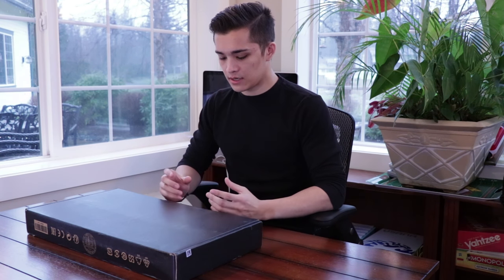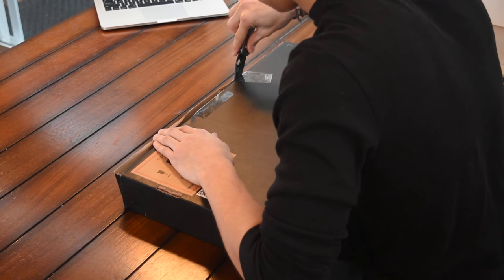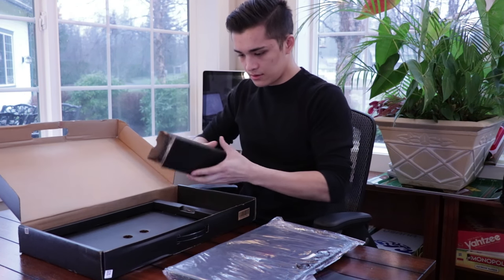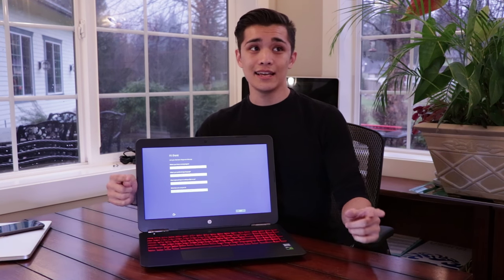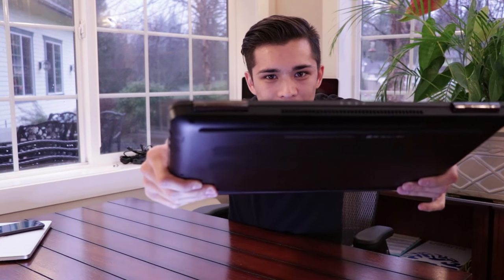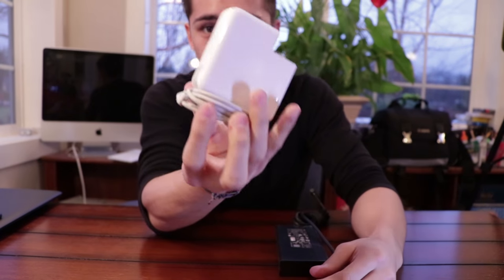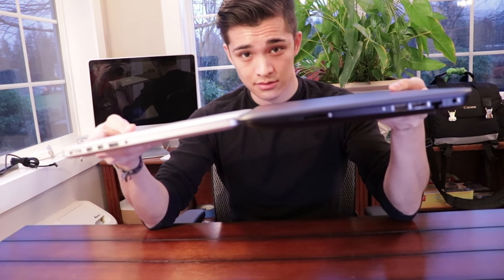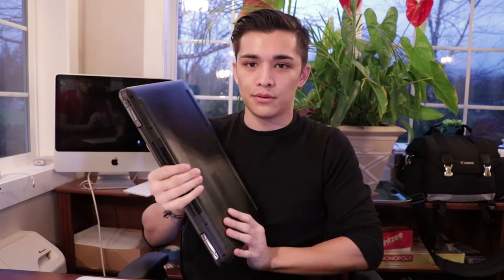HP Omen 15 (2017) UNBOXING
This is an unboxing video of the HP Omen 15 Inch.
Specs:
12GB DDR4 RAM
Intel Core i& 7700HQ 2.8GHZ up to 3.8GHZ
NVIDIA GEFORCE 1050TI 4GB GDDR5